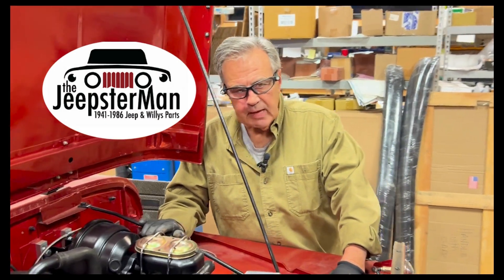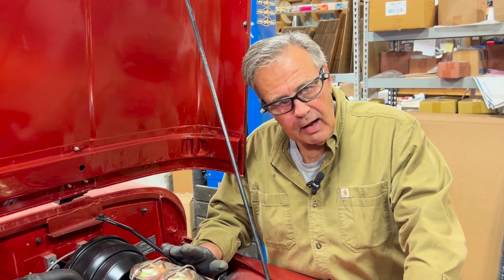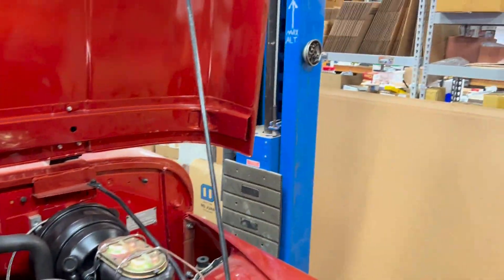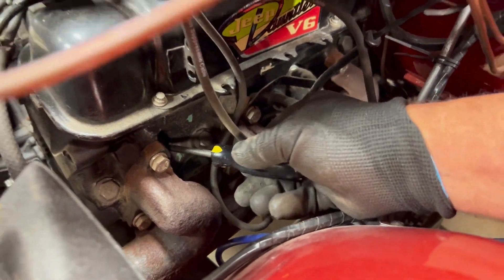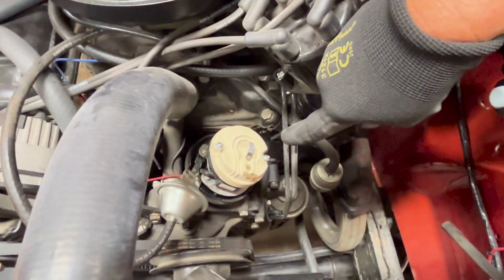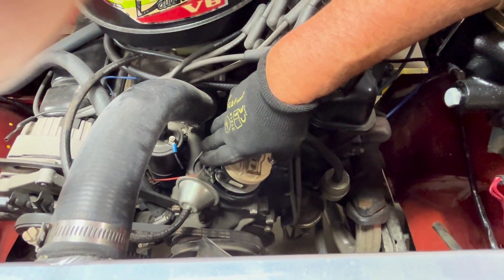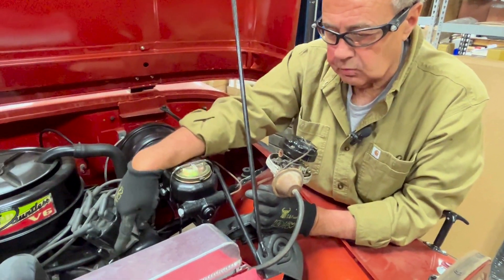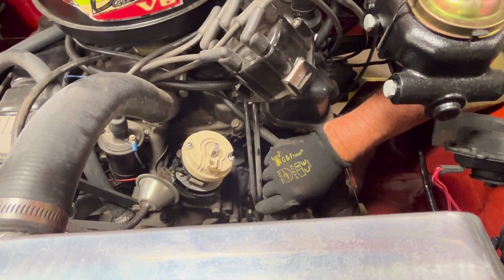Part II | How to Install a Distributor on a 225 V6 Odd Fire (Avoid This Common Mistake!)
Mark from The Jeepsterman explains the critical steps to correctly install a distributor on a 225 V6 odd fire engine. Avoid the common "tooth off" mistake that causes misfires and learn how to get it right every time. A must-watch for Jeep enthusiasts! for all of your Willys Jeep restoration needs!